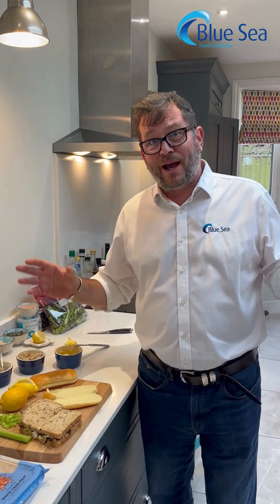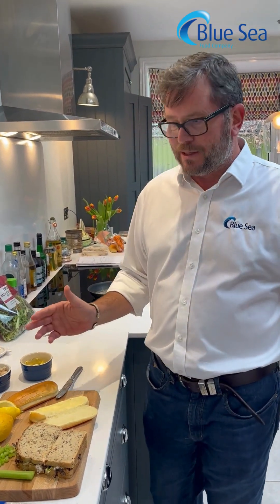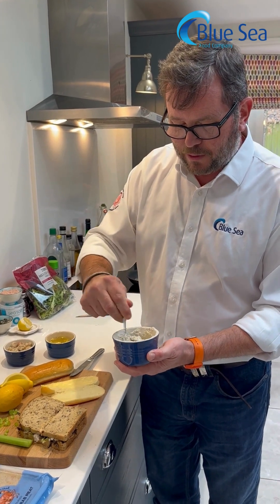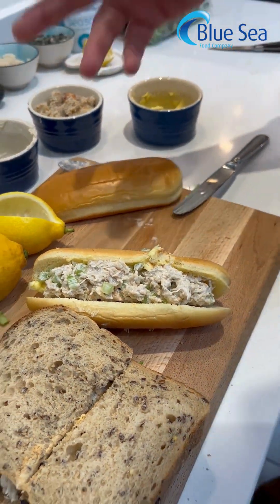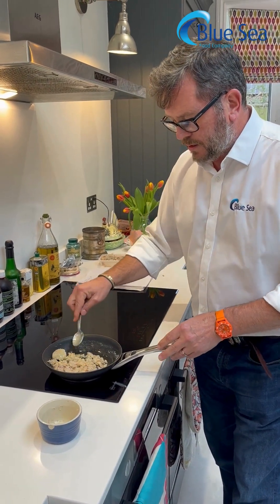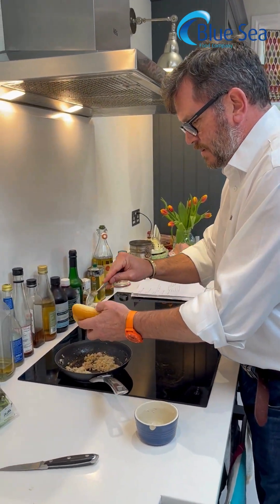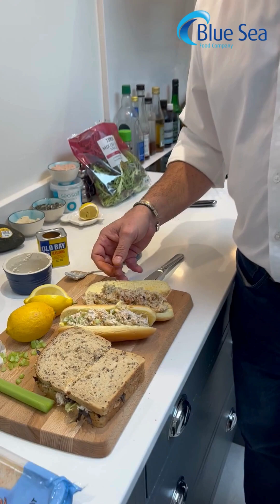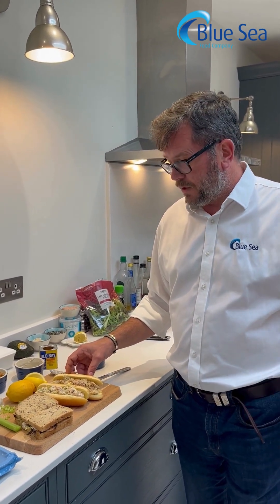The Great British Crab Sandwich Recipe 🦀 The Maine Way - Brioche Roll 🦀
🦀2024 is The Year of the Great British Crab Sandwich!🦀

The Maine Way
White Crab meat mixed with many and celery. Don’t be tempted to miss out the celery, its traditional, adds crunch and the flavour works really well with crab
Ingredients:
1 x 454g Blue Sea pasteurised White Meat: Fresh Hand-Picked crab meat is amazing (and available from Blue Sea!) but pasteurised white Crab Meat is also delicious, more accessibly priced and comes with a longer shelf-life minimising waste, vital for all restaurants / pubs / cafe's

Mayonnaise: A good quality Mayonnaise is important here!

Celery: Finely chopped, be generous as this really adds flavour and texture

Old Bay Spice: Available in all retailers and on line this is vital to all American shell fish cookery!

Lettuce: I like the traditional or round lettuce; it just works here!

Brioche Hot Dog Roll: top cut is traditional

Directions:
Mix your Pasteurised White Crab Meat with the mayonnaise and celery and add a pinch of Old Bay Spice. Toast the hot dog role to add flavour and texture. Add a little lettuce and fill with the crab mix. Top with another pinch of Old Bay for the Crab Shack experience! Serve with a side salad and fries